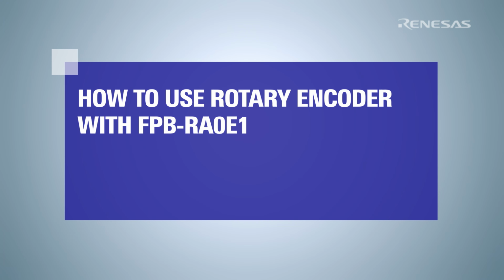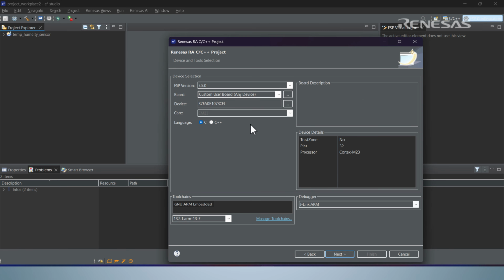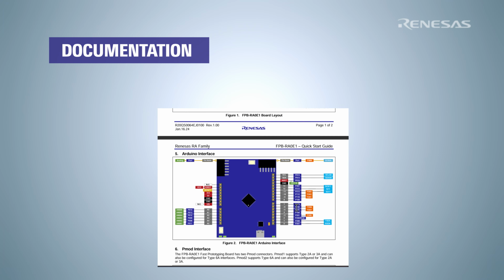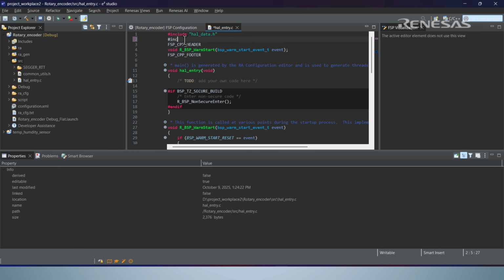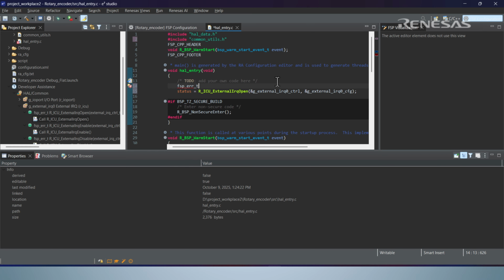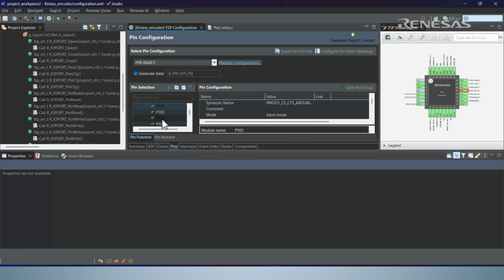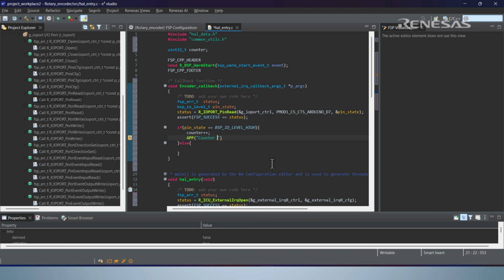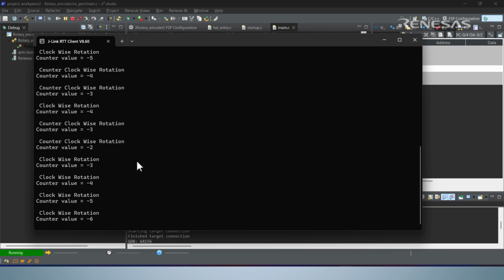How to Use a Rotary Encoder with the FPB-RA0E1 Board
This video demonstrates how to use a Rotary Encoder with FPB-RA0E1.